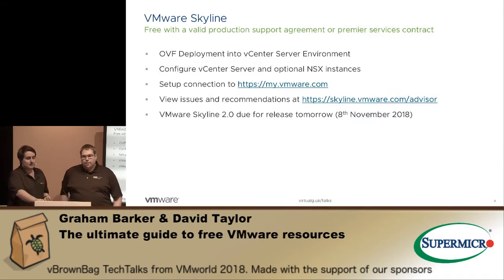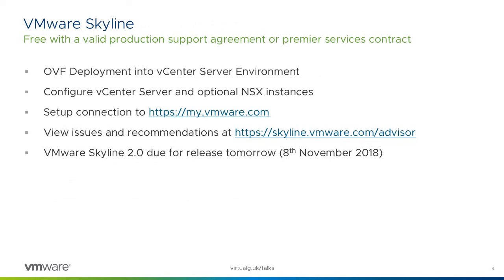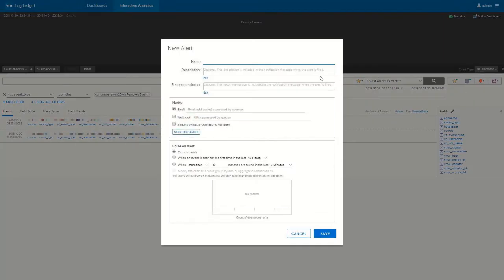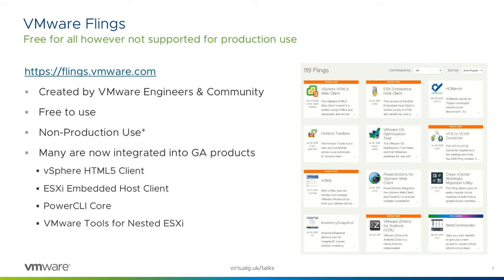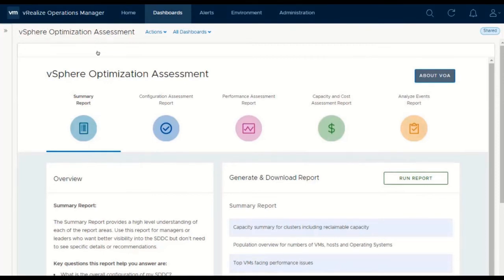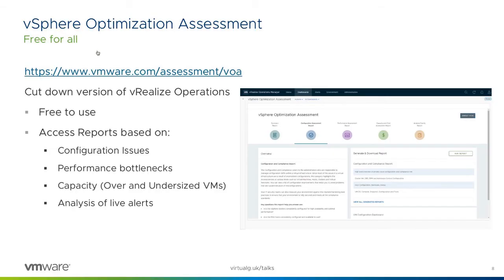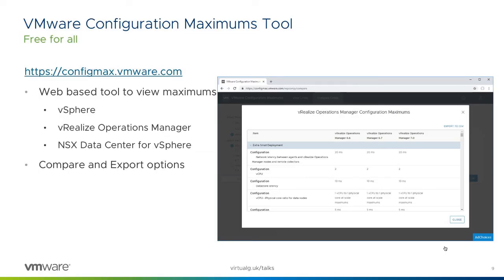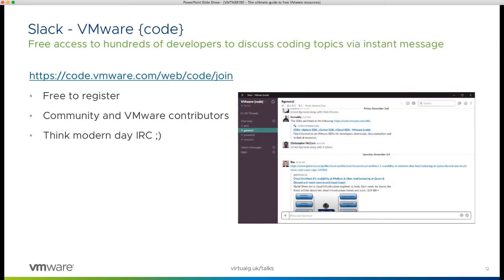VMworld 2018 Graham Barker, David Taylor - The ultimate guide to free VMware resources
Are you aware of all your entitlements that are included with your VMware purchases? What about those free tools available to you within the VMware ecosystem? How about the content provided by VMware vExperts in the community? No? Then this session is for you! Attend to experience quick fire demonstrations of free and bundled products to improve your VMware Cloud, focusing on availability, manageability, performance, recoverability and security. Learn about VMware community content and additional tools for customers and receive the link of all links as a core takeaway from this session.

*About vBrownBag*

*vBrownBag TechTalks*